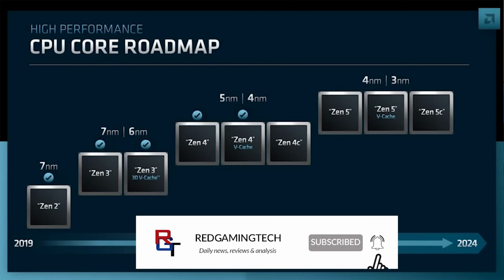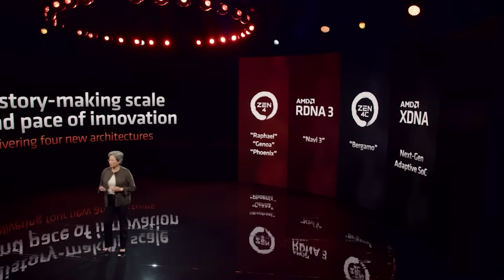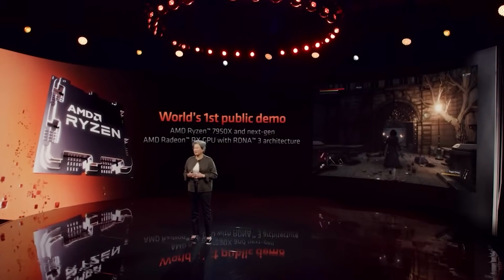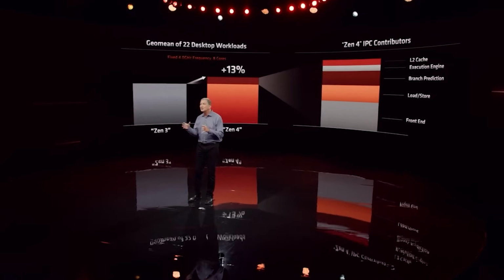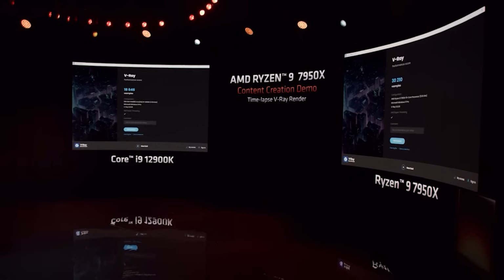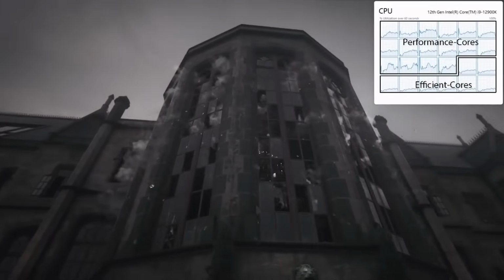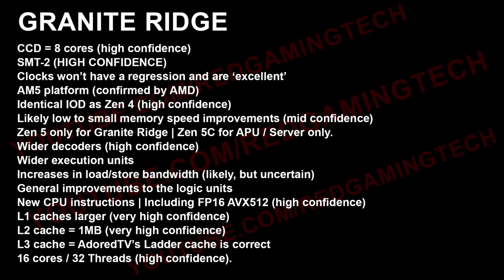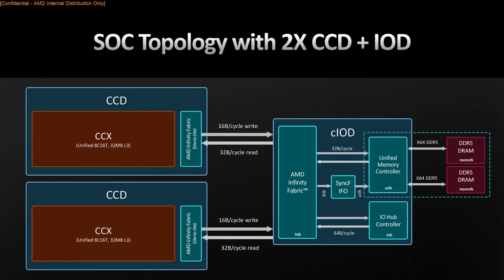ZEN 5 IPC Gains Are ABSURD - Are Intel In TROUBLE?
Save 80% on Combo Cleaner yearly or six months plans with our code REDGAMING80

In today's video, we have some ABSURED leaks for AMD Zen 5 AKA Granite Ridge, and if this leak is accurate then Ryzen 8000 IPC gains are ABSURD, and Intel could be in serious trouble. Join us as we examine the latest Zen 5 IPC leaks, as well as our info on Zen 5 processor hardware specs (including clock speeds, core count, architecture improvements and more) and of course - how they line up with previous reports.

But if all this is true, and Ryzen next gen CPUs are coming in with some INSANE IPC gains, alongside some meaty specifications and gaming and workload performance - are Intel in trouble? Will they be able to compete? While Arrow Lake and beyond is looking promising, AMD were knocked off their PC gaming processor thrown, so if Zen 5 nails the right ratio of improvements to SKU range to MSRP pricing, we could see AMD Ryzzen CPUs dominate once more.

0:00 Start
0:02 Intro
3:35 Zen 5 HUGE IPC update
17:09 Zen 6